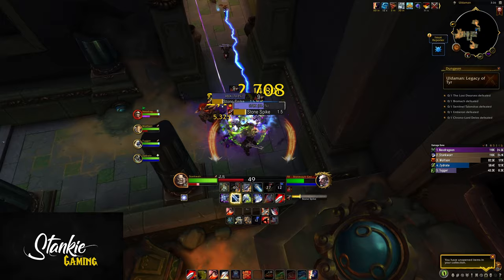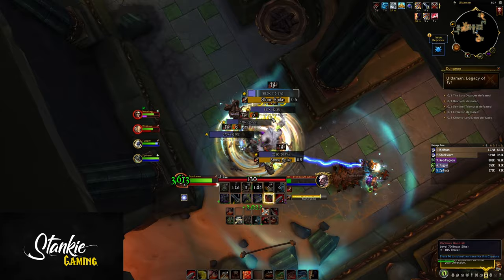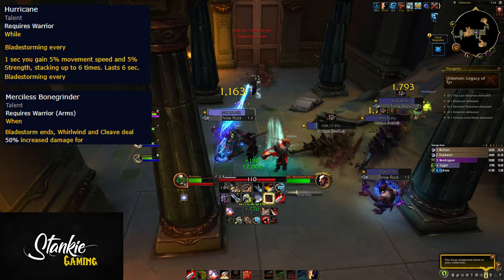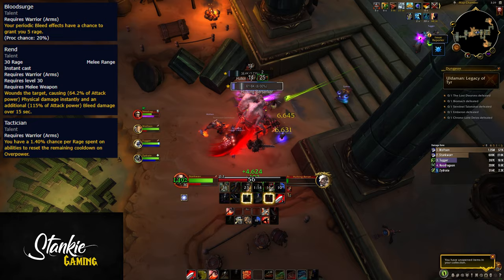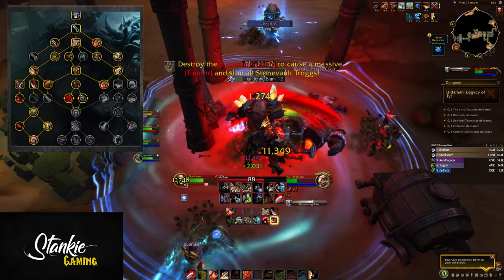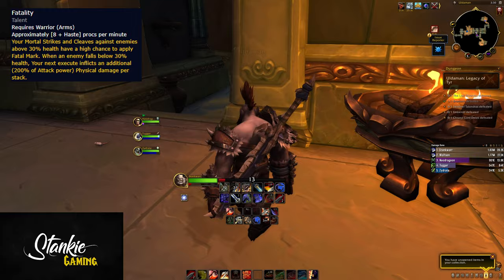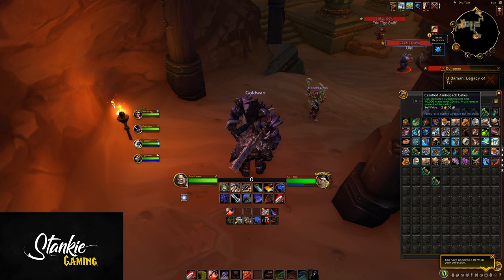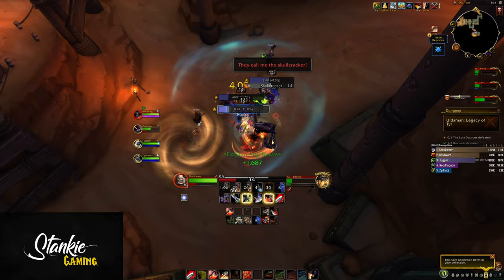Arms Warrior Builds for Pre-patch - Feat' Whirlwind slapp | Dragonflight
Showcasing  potential Arms warrior builds going into Pre-patch!
Both Single target and Aoe builds Centered around Either
cleave bladestorm and whirlwind or good old mortal strike spam.

THIS IS PREPATCH NO ONE KNOWS WHAT IS THE "BEST"
JUST PLAY WHATEVER YOU LIKE!

Liquid Women in Warcraft strives to empower, encourage, educate and elevate gender minorities to the same positions of authority, respect, and visibility as their male counterparts. Check out their Discord to enjoy a welcoming and inclusive community environment, one-on-one coaching in the mentorship program, and informative workshops and events!